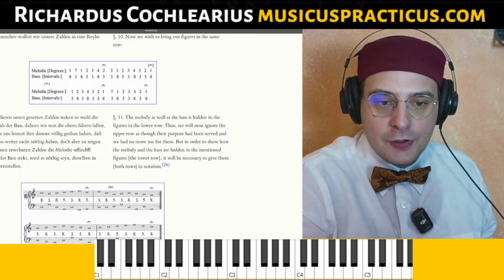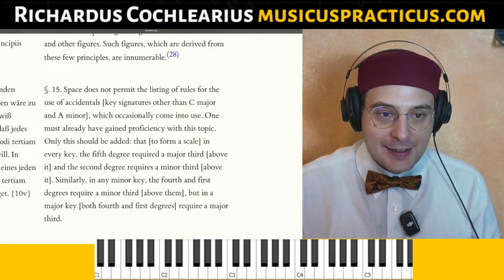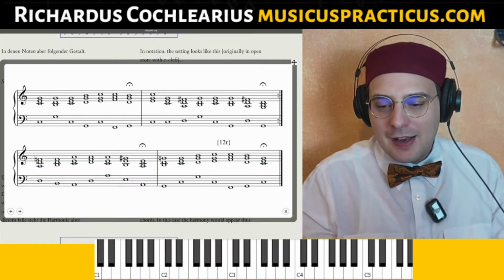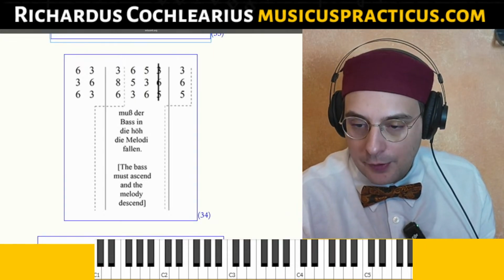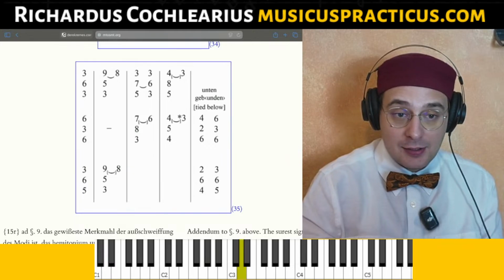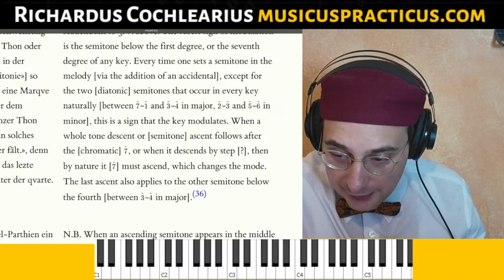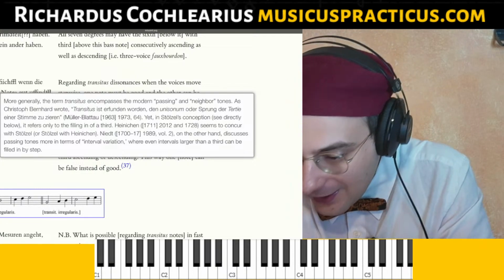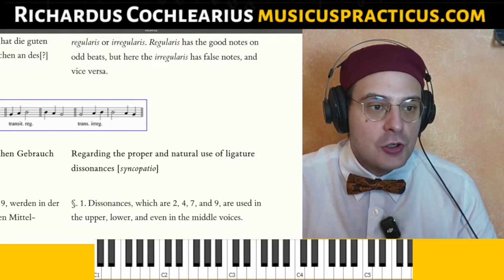🔴 [LIVE] Harmonizing Chorales in the Baroque Stile - Part 3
Being able to harmonize a chorale? Outdated, complicated, and useless for today’s musicians!
That’s what the 2014 Manifesto of the College Music Society claims.
But for us Musici Prattici, who follow in the footsteps of the Baroque masters, this is far from true.
In this live I will read and comment on Stölzel’s treatise, showing step by step how to invent a bass, build the inner voices, and handle dissonances.
And of course, I will play the examples on the harpsichord, turning theory into living music—just as the old masters did.

📝 Learn to Compose Music as if You lived in the Renaissance or Baroque Era

Explore the full Musicus Practicus Academy experience — whether you're starting out or deepening your journey.

🎼 Start for Free with MPA Free

Unlock the full curriculum with lifetime access to all levels.

🎓 1-to-1 Lessons: Study Directly with Me

Every month, I work closely with a small, dedicated group of students to guide them in learning how to compose in the Renaissance and Baroque style — step by step.

Every day, I share new materials:
Musical curiosities
Original sources
Exercises on improvisation, rhetoric, counterpoint, and more

🎁 Join our vibrant Musici Practici community